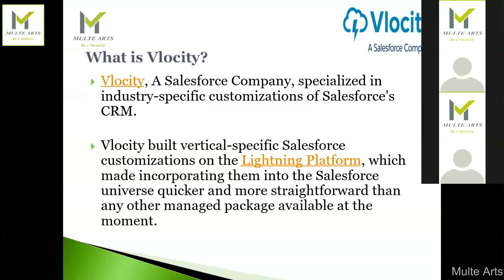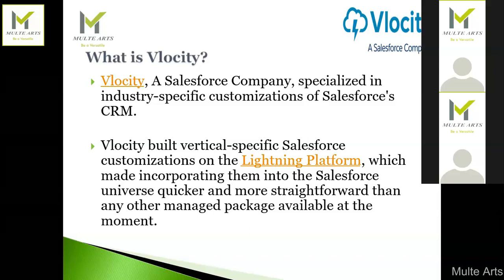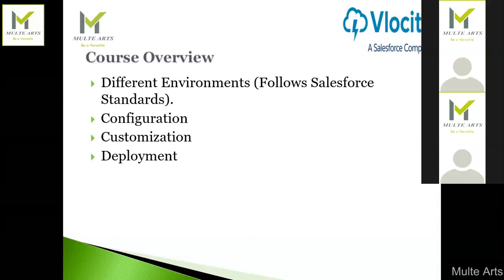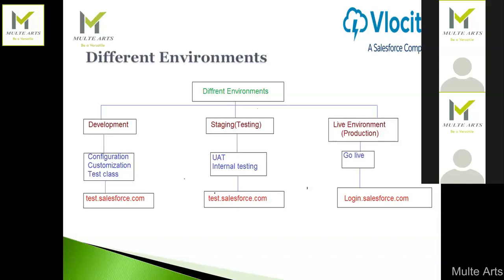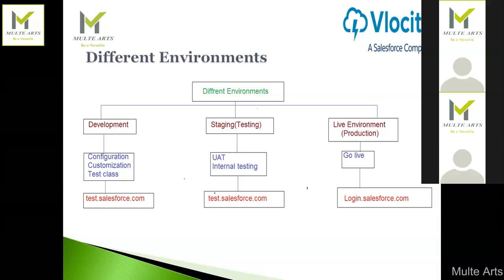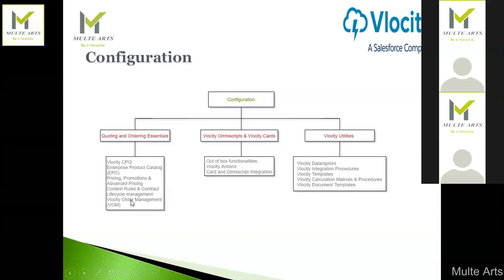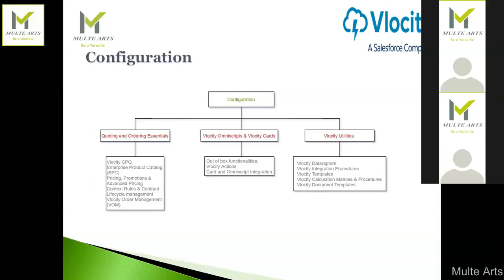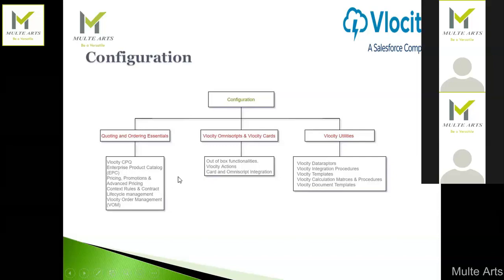Velocity Classes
For your kids or for you online western dance classes, chess,Guitar, keyboard,
Music, classical dance,
Slokas, yoga,Phonics, Handwriting improvement,vedicmaths,
Weekend,weekday batches also available.
Explore your self in various zones,MulteArts gives support in your journey.Join in MulteArts, what ever course you want.Here are our details.
Just click on this link, to explore our courses